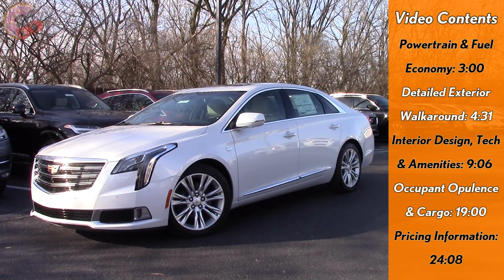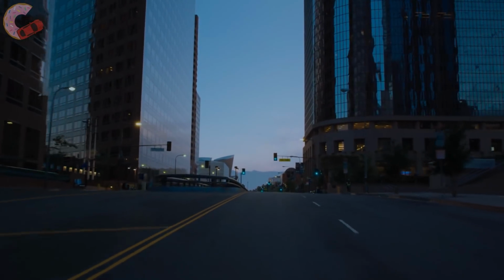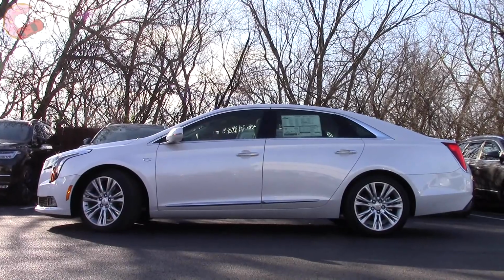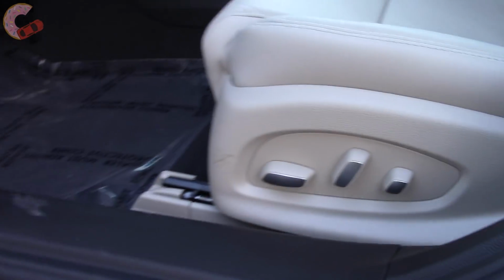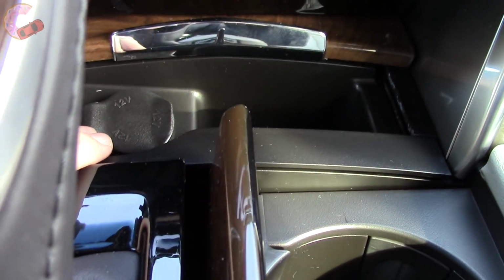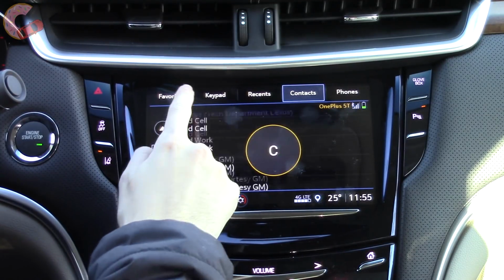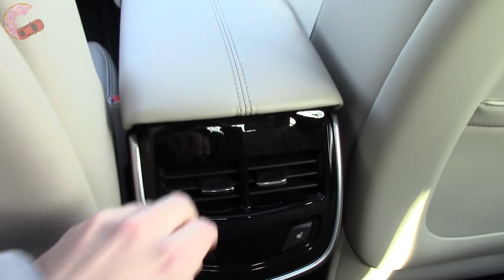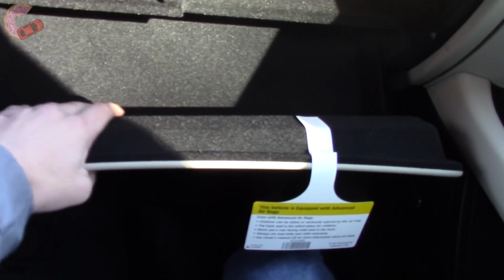2018 Cadillac XTS: FULL REVIEW | Platinum, V-Sport, Premium Luxury & Luxury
Let's take a DETAILED IN-DEPTH REVIEW of the refreshed 2018 Cadillac XTS Luxury! This 2018 XTS is a Luxury, but all the other trims including the Platinum V-Sport, Platinum, Premium Luxury, Luxury and base XTS will be covered. The performance data of the two engines, cargo capacities, distinct styling cues, interior technology and functionality, updated Cadillac CUE system and much more will be covered. So, come join us as we sample this automotive delicacy in a very detailed review that will leave no questions unanswered!

Powertrain & Fuel Economy: 3:00
Detailed Exterior Walkaround: 4:31
Interior Design, Tech & Amenities: 9:06
Occupant Opulence & Cargo: 19:00
Pricing Information: 24:08

*Pricing Information (MSRP for FWD. Including $995 destination):*
XTS: $47,390
Luxury: $51,390 (AWD: $53,390)
Premium Luxury: $57,790 (AWD: $59,990)
Platinum: $66,690 (AWD: $68,890)
Platinum V-Sport: $73,490 (Standard AWD)

As Tested (Luxury AWD): $58,115

*Links:*
Quantrell Cadillac, in Lexington, KY:

"Foundation" by Vibe Tracks is free to use on YouTube for any purpose.